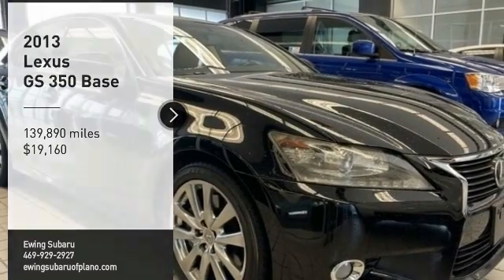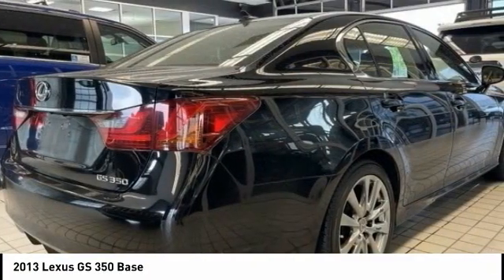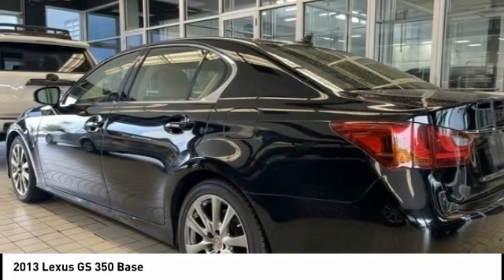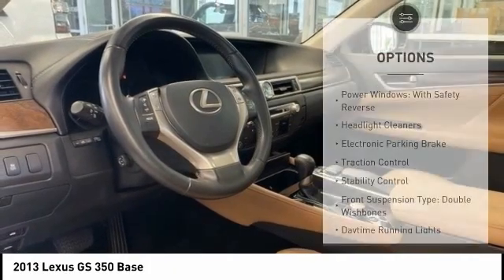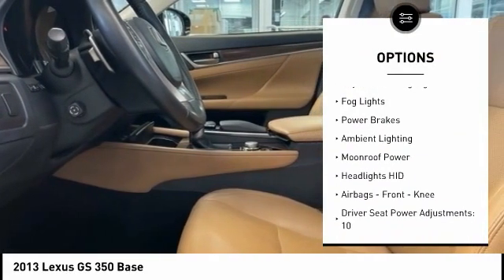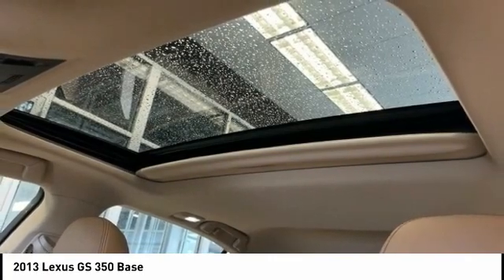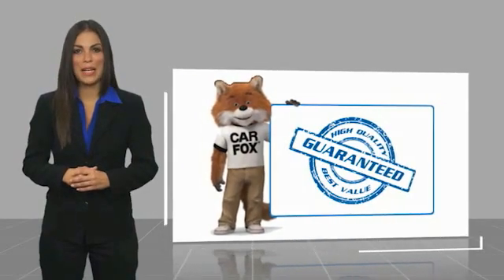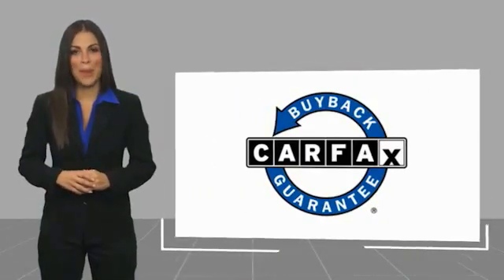2013 Lexus GS 350 T003578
2013 Lexus GS 350 Base

Ewing Subaru
1555 Dallas Parkway

2013 Lexus GS 350 Flaxen w/Leather-Trimmed Seats. Recent Arrival! Obsidian 4D Sedan 3.5L V6 DOHC 24V 6-Speed Automatic with Sequential Shift RWD The PRICE you see, is the PRICE you pay! Does not include state applicable $150 doc fee, tax, title, license & registration. We offer several online shopping tools & technology that enable our customers to complete the purchase process without visiting the dealership. You can value your trade, apply for financing, get accurate payment estimates and more by contacting us today! We even offer a Touch-Less vehicle delivery option for your convenience. Many of our customers have already taken advantage of these options, and they remain available during this time. We are located at our all new location @ 1555 Dallas Parkway, Plano, TX 75093. Come see our brand new facilities! Apply online to get the process started before you come in. We offer free airport pickup. We can help facilitate low cost shipping directly to your door. Call for an estimate at (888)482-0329. Come see how easy it is to do business with the Ewing Automotive Group. Awards: * JD Power Dependability Study * 2013 IIHS Top Safety Pick * 2013 KBB.com Best Resale Value Awards * 2013 KBB.com Brand Image Awards * 2013 KBB.com 5-Year Cost to Own Awards Please note dealer delivery to customer location is subject to additional fees depending on location. Please note legal requirements must be met for online transactions to safeguard and protect consumer rights, see Dealer for additional details as may be required. While every reasonable effort is made to ensure the accuracy of this information, we are not responsible for any errors or omissions contained on these pages. Please verify any information regarding vehicle options, mileage and pricing in question with Ewing Subaru by contacting us directly today.